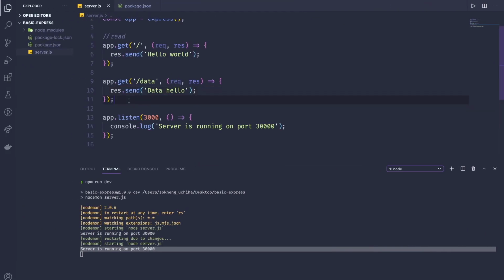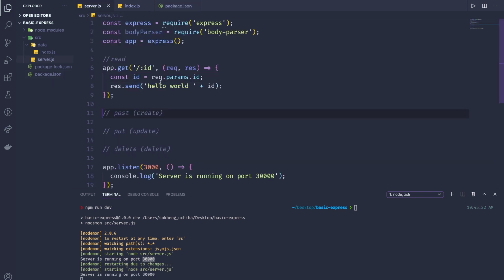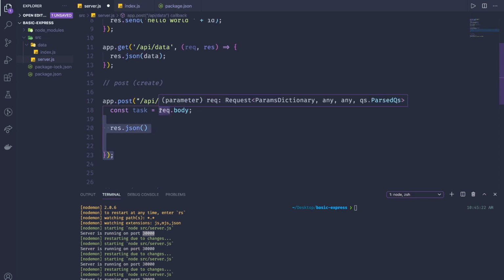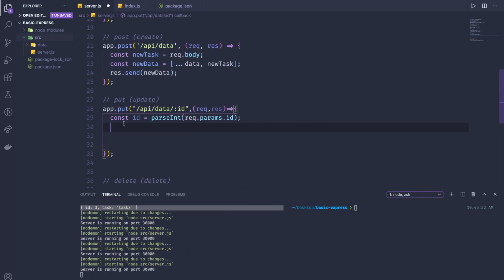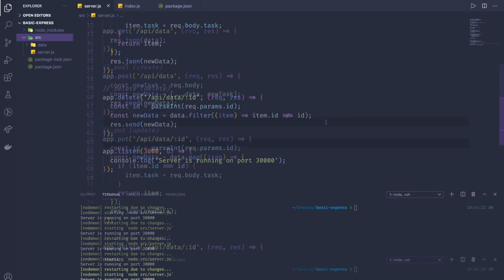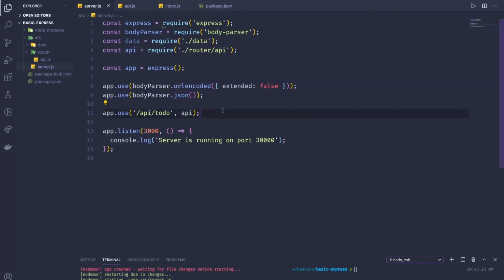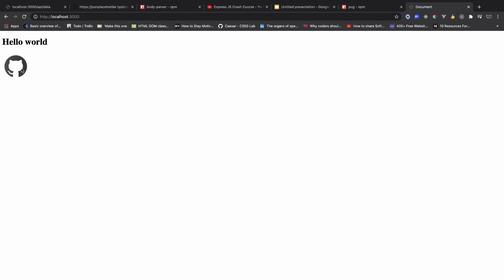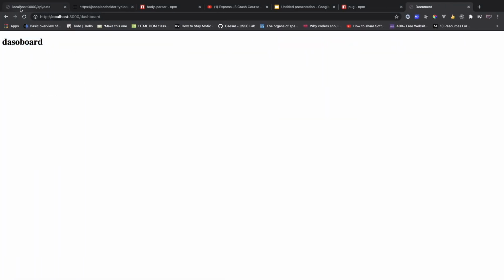Express tutorial for beginners.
In this video, I am going to teach the basic of express or Express.js. We are going to learn from installation to middleware.

+ Content:
⌨️ (0:00) Intro
⌨️ (0:32) installation
⌨️ (1:06) Hello world
⌨️ (2:43) Routing
⌨️ (6:20) Params
⌨️ (7:50) Rest API
⌨️ (23:02) Router
⌨️ (27:16) Template
⌨️ (30:44) Static File
⌨️ (31:54) Middleware